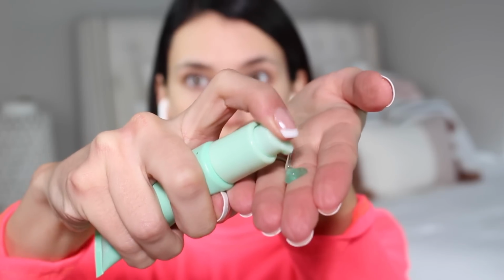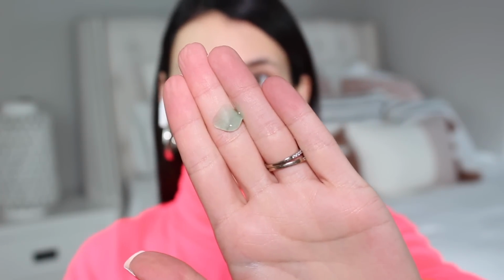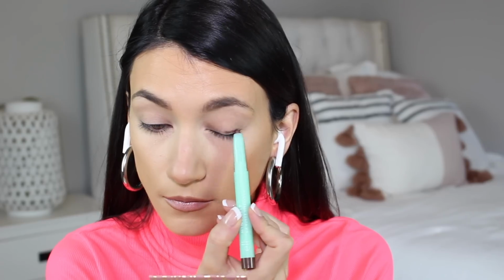What's new from elf Cosmetics and the Ordinary 2021?!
I love trying elf's new releases because they have just been nailing it! But I was even more excited about this Ordinary concealer...

PRODUCTS MENTIONED
Elf Mint Melt Cooling Face Primer

Elf Mint Melt No Budge Shadow Stick (Melt with Me)